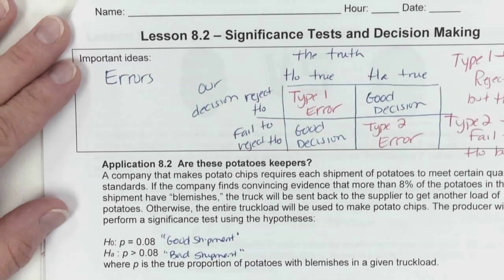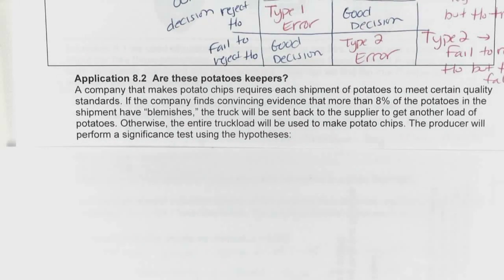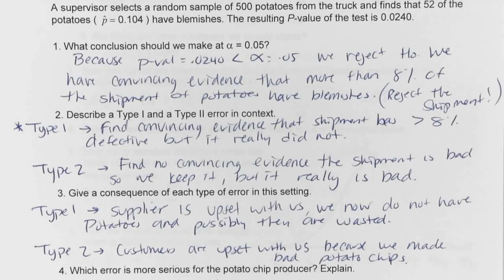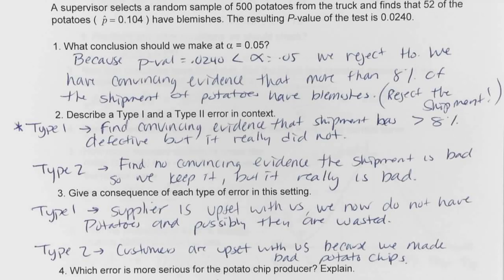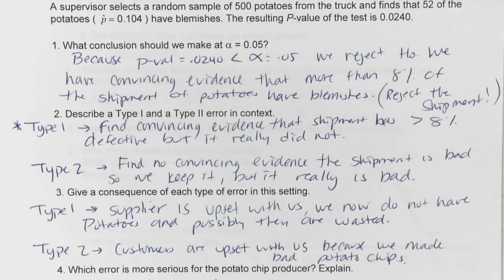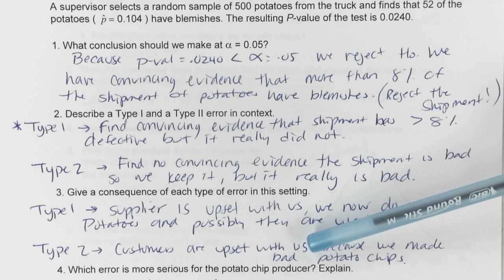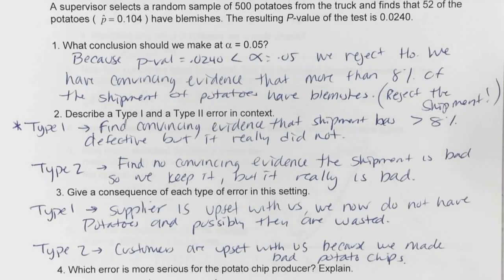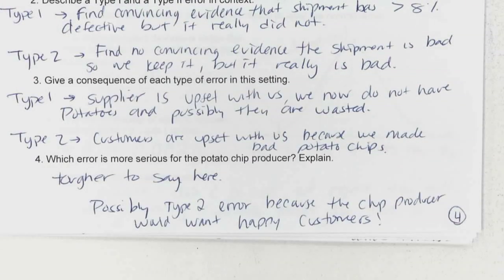Hyp Test and Decision Making Page 4